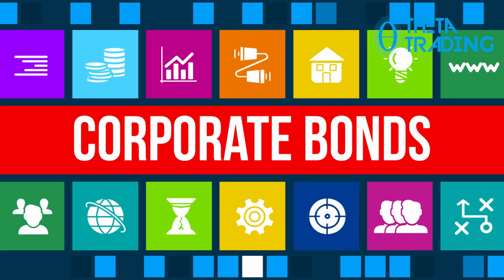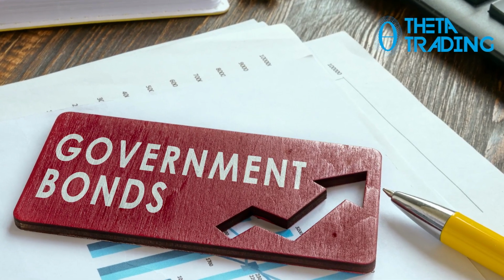BONDS EXPLAINED FOR BEGINNERS (BONDS 101)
To Access 3 FREE Equity Research (AAPL, TSLA, FB),

Theta Trading is an education company that teaches you how to generate income in the financial markets, allowing you to reap the massive rewards of financial freedom and spend time doing the things you love with the people dearest to you, all without taking agonizing risks.